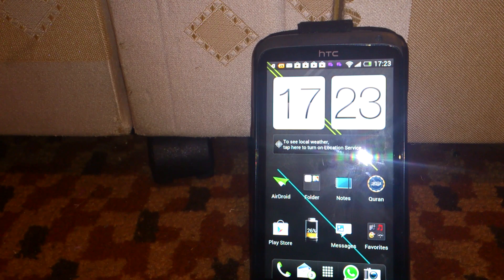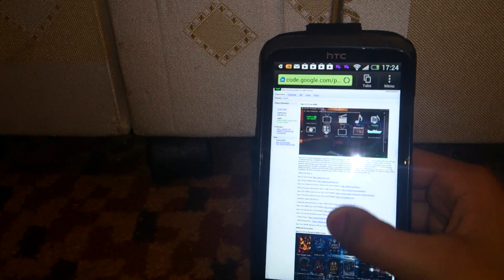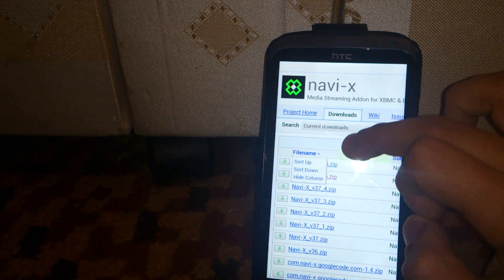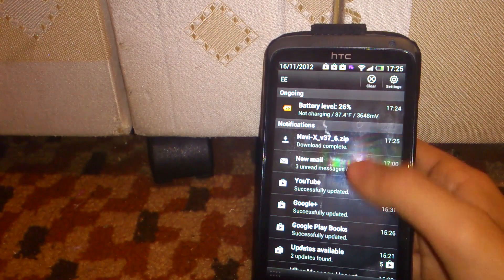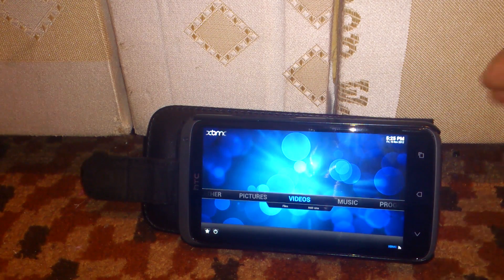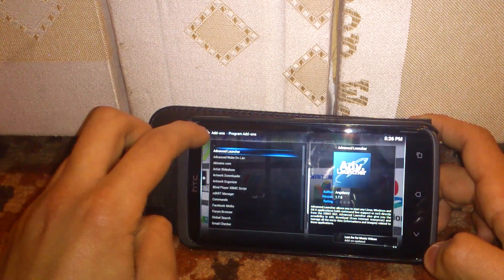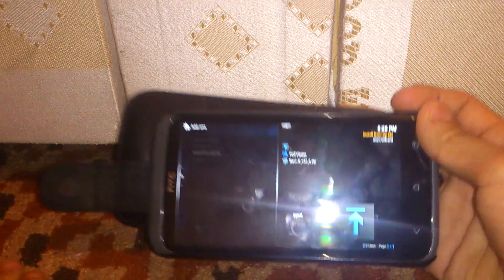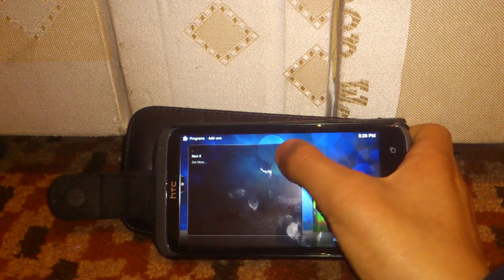How To Install Navi-X On Xbmc On Android